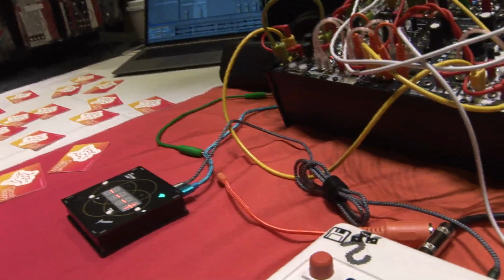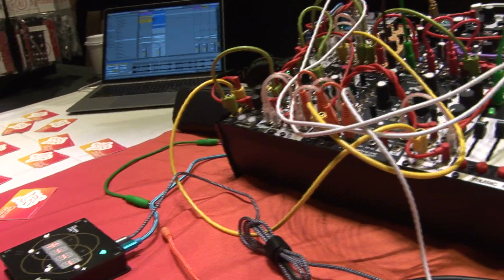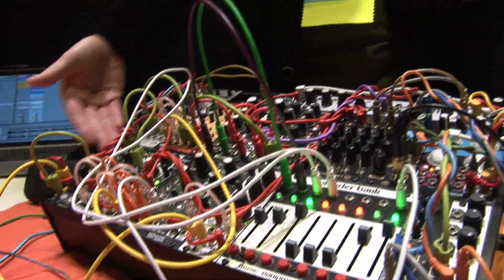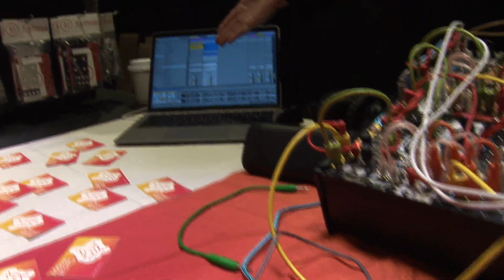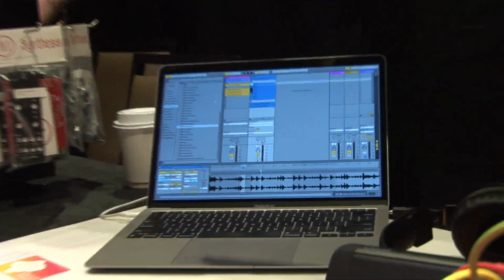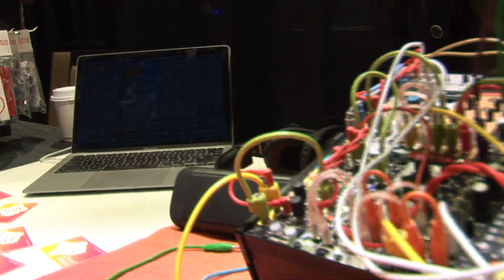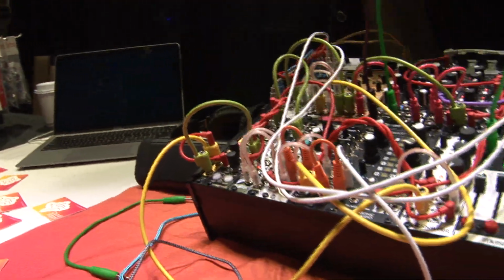Circuit Happy - Knobcon 2023 - Midiverse - TV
What's up everybody? Welcome to Midiverse - TV! In this video we're at Knobcon 2023, at the Circuit Happy booth checking out The Missing Link Junior. Let's have a look!

@midiverse_modular on Instagram